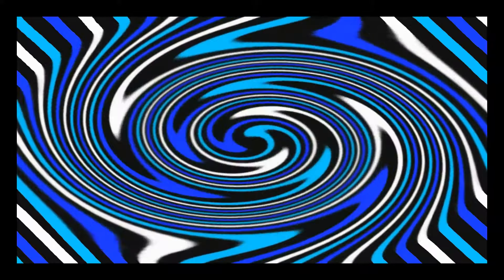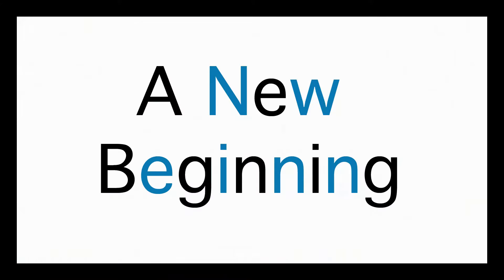Half Japanese - A New Beginning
From 'Perfect,' out January 22, 2016 on Joyful Noise Recordings.